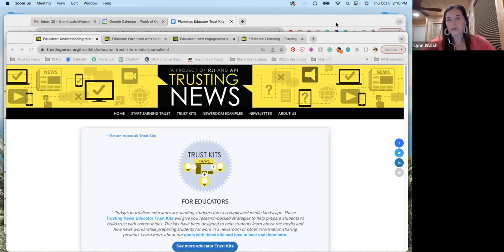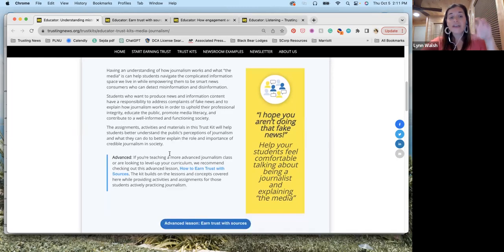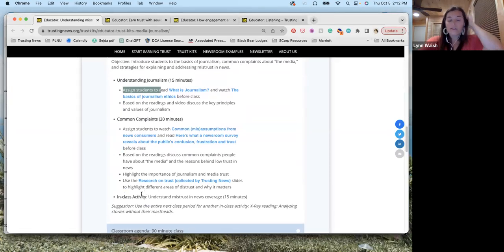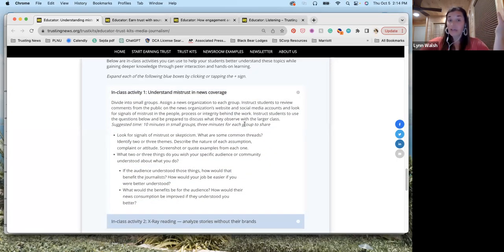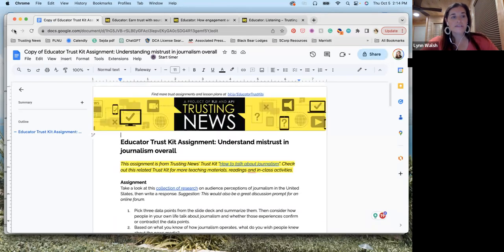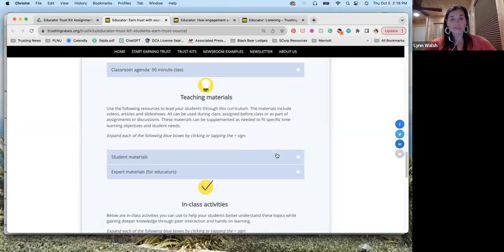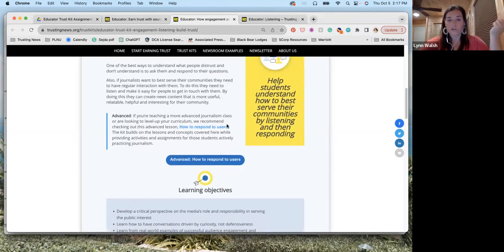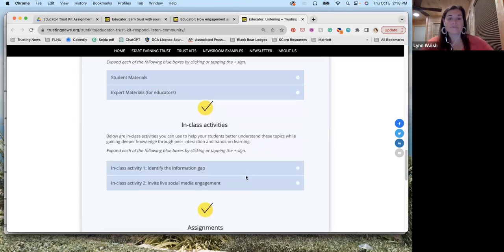Teach journalism students how to earn trust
Today’s journalism educators are sending students into a complicated media landscape. In this short webinar, Assistant Director Lynn Walsh walks educators through how they can use Trusting News' new Educator Trust Kits to help prepare students to build trust with their communities.